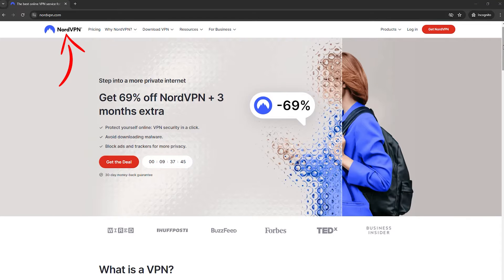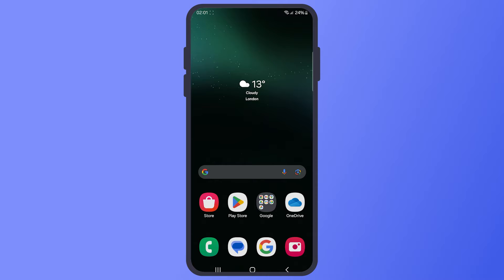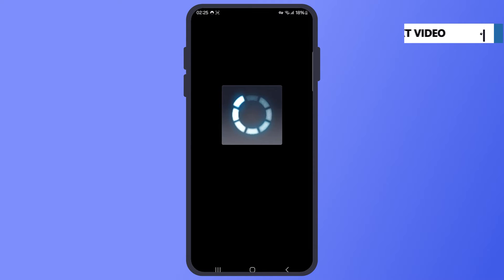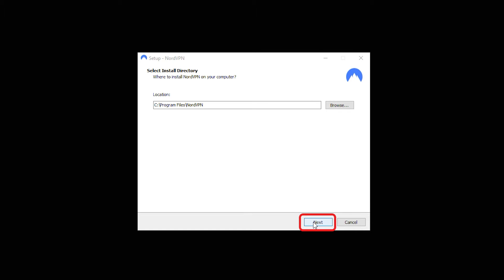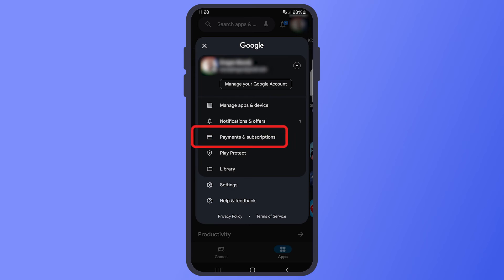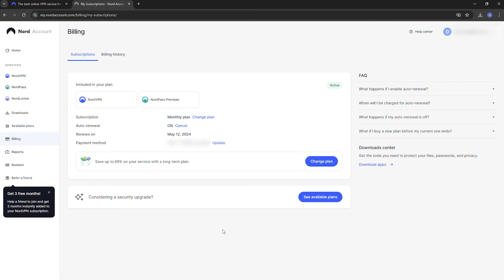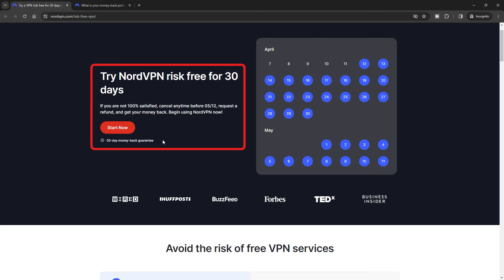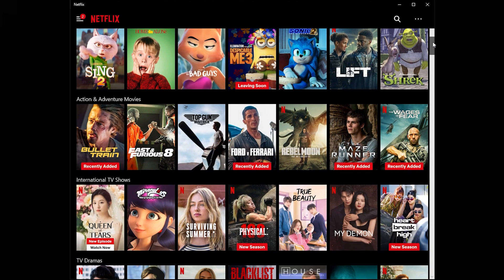| Step-By-Step Guide | - NordVPN FREE for 30 Days | $0 ⬇️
Wondering how to secure your online activities without spending a dime? You’re in the right place! In this video, we walk you through the steps to get NordVPN for FREE. Whether you're using an Android device or any other platform, we've got you covered!

▶ What we cover in this video:

30-Day Money-Back Guarantee: Learn how to use NordVPN risk-free for 30 days on any device. If you're not satisfied, we'll show you how to get a full refund.
Step-by-Step Guide: From downloading the app to navigating your subscription and securing a refund, follow our simple, detailed guide.

00:00 Introduction
00:57 How To Get NordVPN 7 Day Trial On Your Mobile Phone?
01:04 Download NordVPN From Google Play Store
01:15 Open NordVPN and Sign Up For a New Account
01:22 Click On a "Start FREE Trial" Button
01:44 Cancel Your Trial Before 7 days Are Up If You Don't Want To Continue Using NordVPN
02:14 To Use NordVPN On Different Devices - Use 30 Days Money Back Guarantee
02:30 How To Use NordVPN With 30 Days Money Back Guarantee?
02:38 Use "Get the Deal" Button
02:43 Choose Your Plan
03:03 After Finishing Purchase Download and Install NordVPN
03:22 Open NordVPN and Log In To Your New Account
03:40  Cancel Your Plan Before The 30 Days Are Over To Get Your Money Back
04:01 How To Cancel NordVPN Free Trial
04:07 Launch Google Play Store App On Your Android Device
04:10 Tap On the Menu Button, and Find Payments and Subscriptions
04:14 Select "Subscriptions"
04:20 Tap on NordVPN Subscription
04:22 Find and Tap On "Cancel Subscription" Button
04:48 How To Get a Refund From NordVPN?
05:01 Visit NordVPN Website and Login To Your Account
05:08 Once Logged In, Click On a Billing Section
05:16 Before Requesting a Refund, Turn Off Auto Renewal For Your Subscription
05:33 Access the Chat Feature On the Website To Connect With the Support Agent
05:45 Request a Refund Within 30 Day Money Back Guarantee
05:55 It Can Take a Few Days For the Money To Appear Back In Your Account
06:20 Conclusion